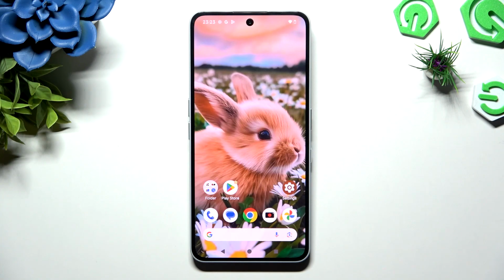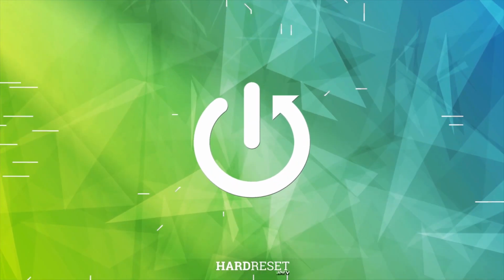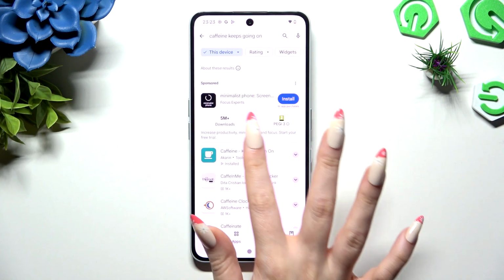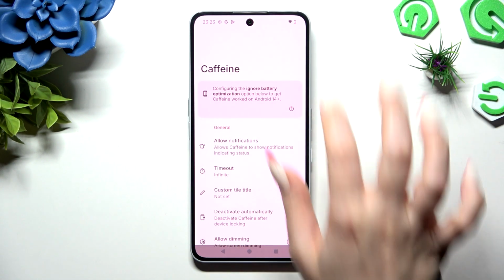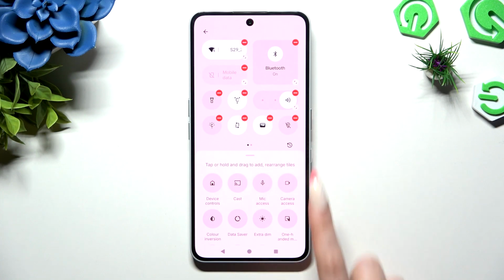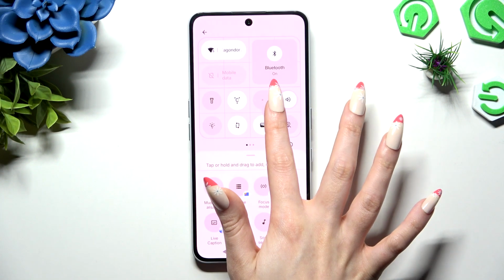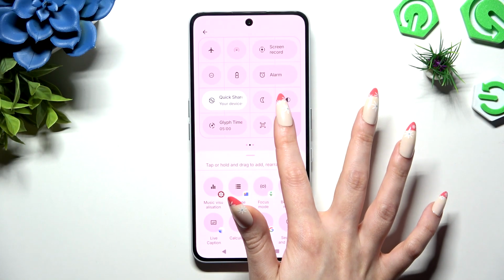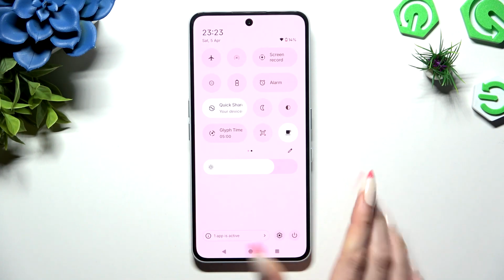Nothing Phone 3A Pro - How to Change Screen Timeout to Never (Caffeine)? | Display Settings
Hi! Changing the screen timeout to never (Caffeine) on Nothing Phone 3A Pro keeps your screen on indefinitely. In this video, I’ll demonstrate how to enable this setting with ease! This is a great feature for reading or watching tutorials without interruptions.

How to change screen timeout to never on Nothing Phone 3A Pro?
How to enable Caffeine on Nothing Phone 3A Pro?
Can you set screen timeout to never on Nothing Phone 3A Pro?